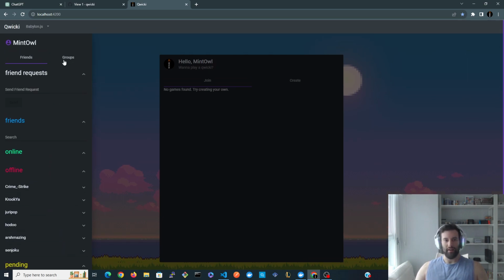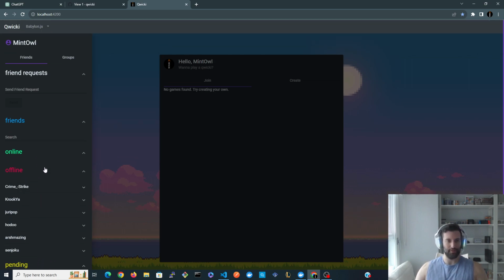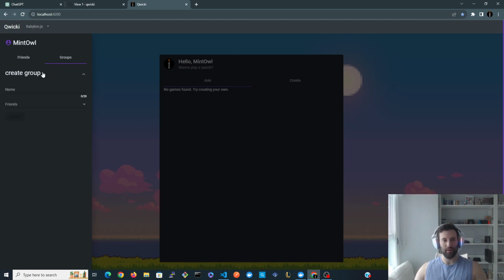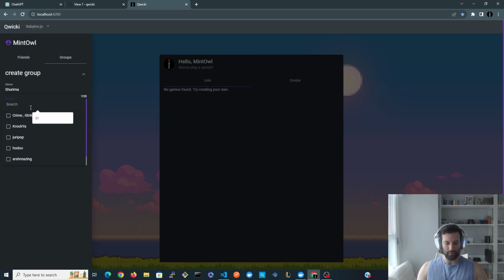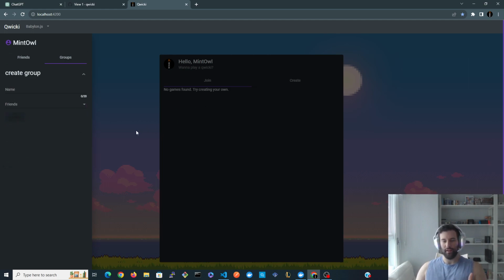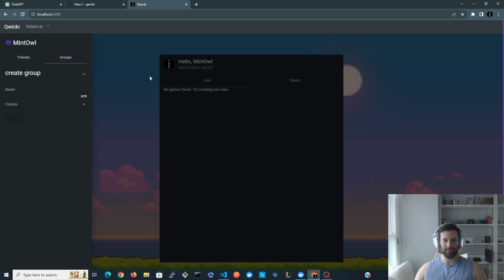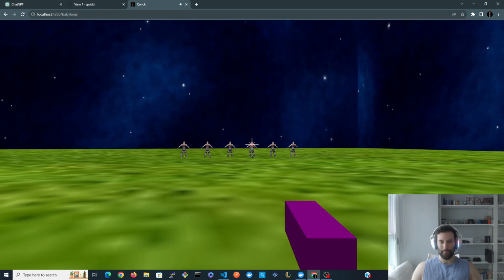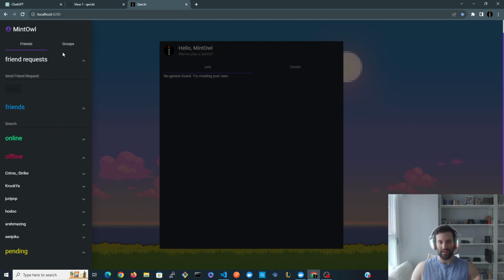DEVLOG #2: Group Chat, Create Group UI, Thoughts on Backend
Got my first iteration of group chat UI implemented. For now its just the create groups panel which will allow a user to create groups for chatting. Still thinking about backend implementation.